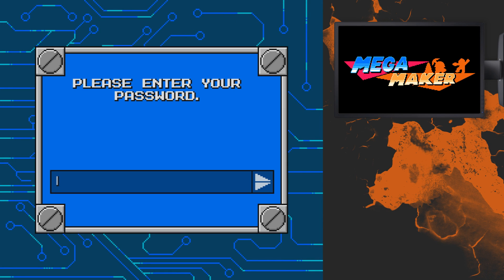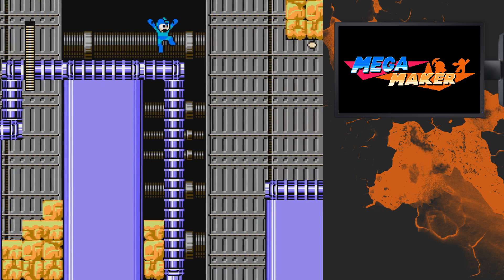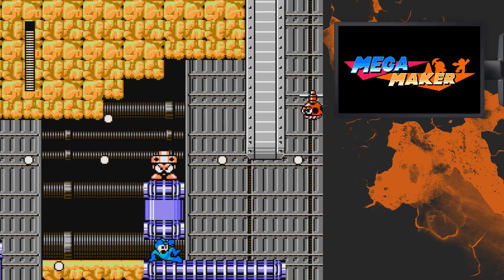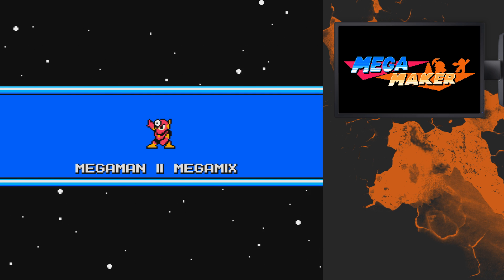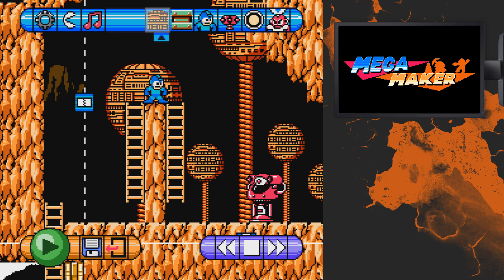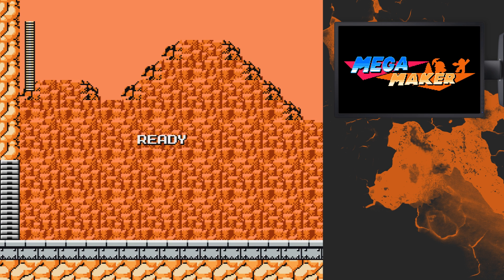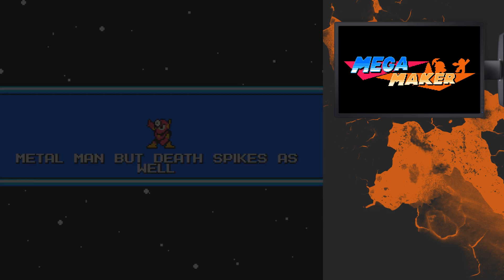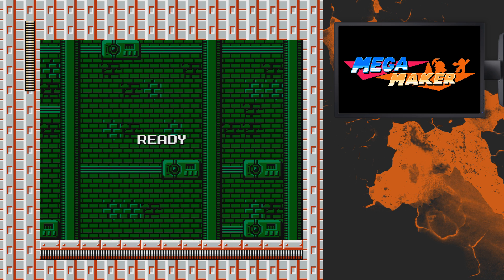MEGA MAKER REVIEW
With over 25 years of experience on Mega Man games, 7 years of doing the 'Buster Only No Miss' Challenge and countless Snupster Races, as well as being a QA Tester for Mega Man Unlimited, I'm here to tell my honest opinion on different Mega Man games.